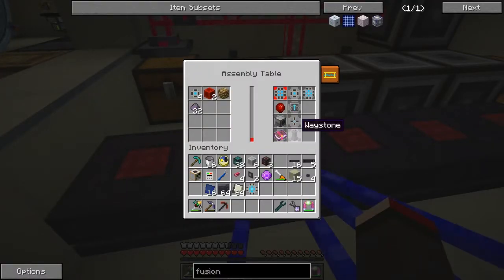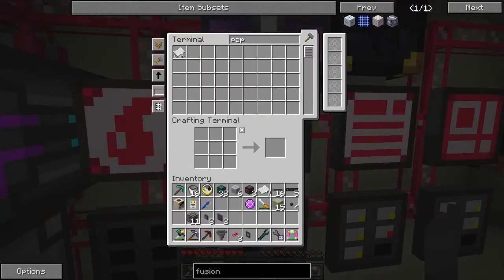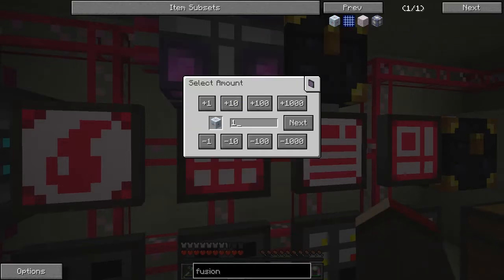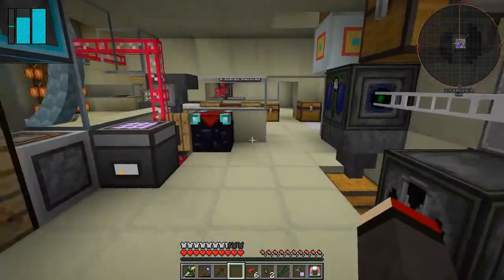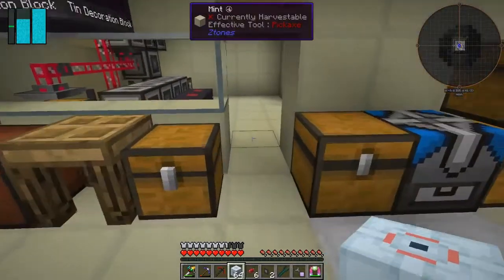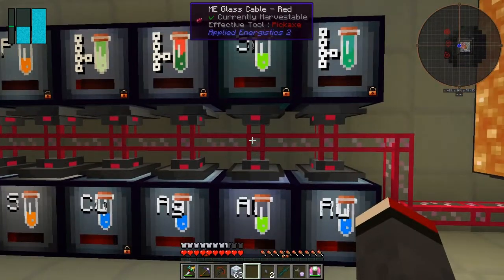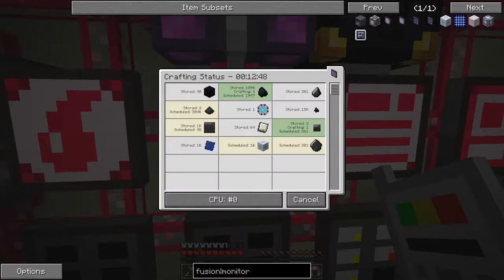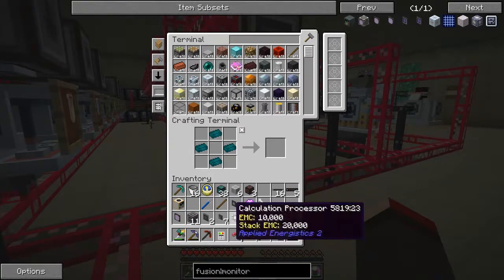Galactic Science 2 #104 - Fusion Walls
In this episode we:
- see the problem with synthesizing paper
- automate assembly of fusion walls
- assemble fusion walls
- craft crafting monitors

Complete the following quests:
- None :-(

This video is the my hundred and fourth episode of Galactic Science 2, a series of the beta 0.13 mod pack by Caithleen. This a very different Minecraft mod pack crafting with minechem and the assembly table.